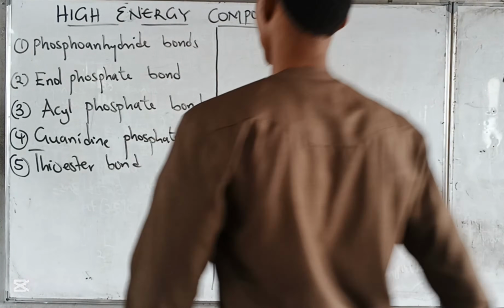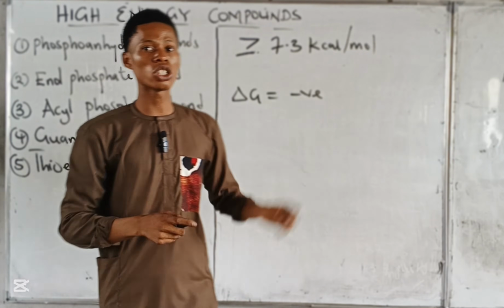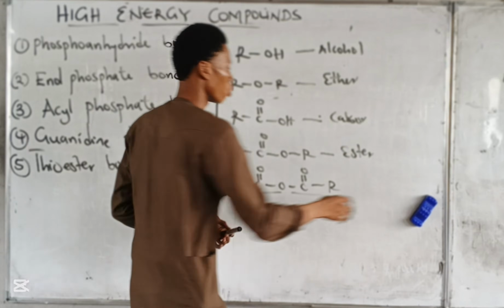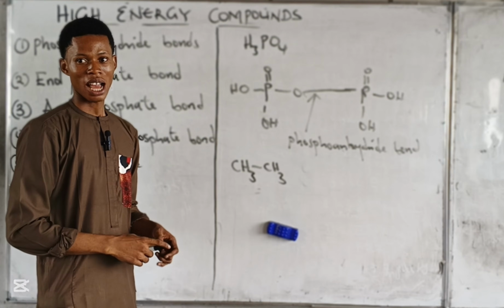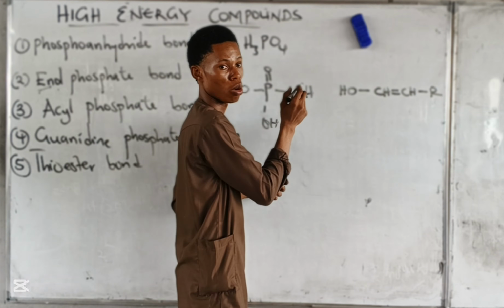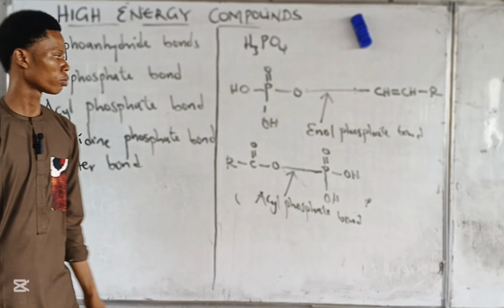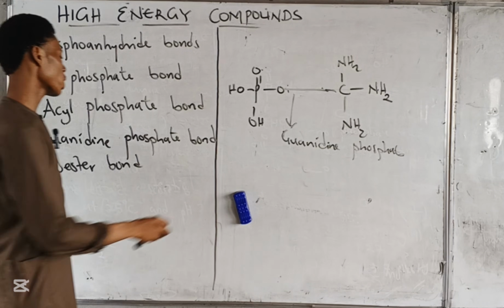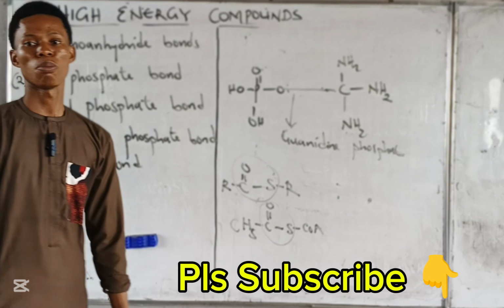HIGH ENERGY COMPOUNDS || ENERGY RICH COMPOUNDS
This video explains energy rich compounds